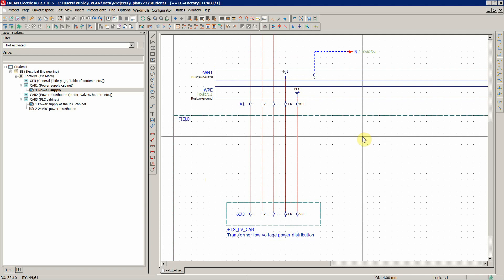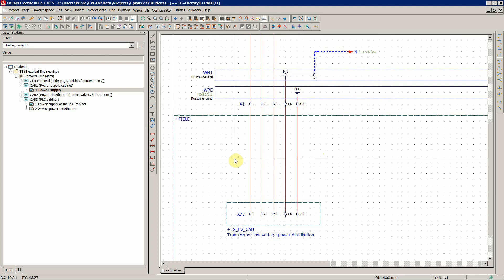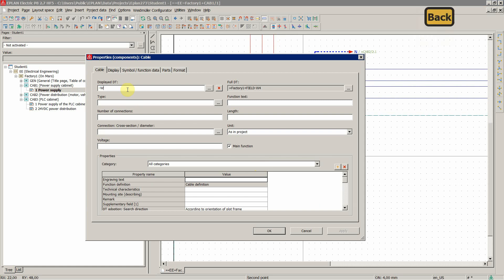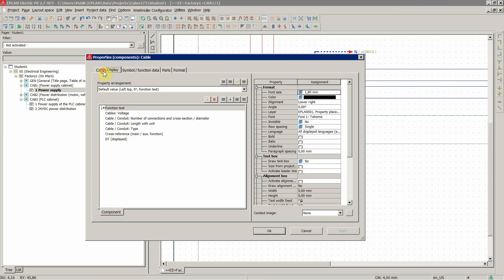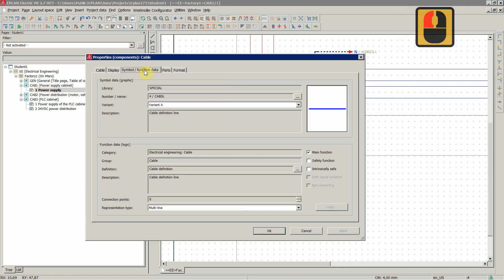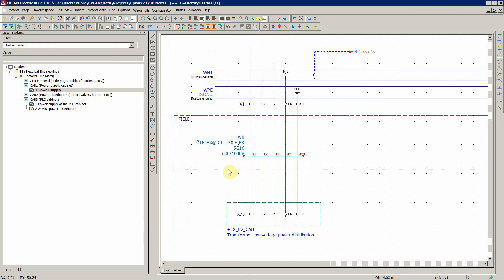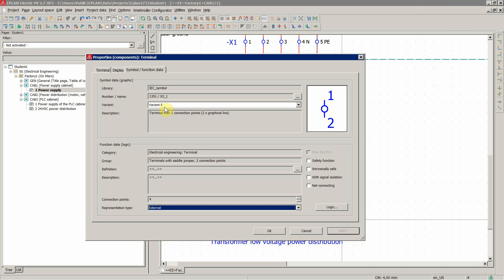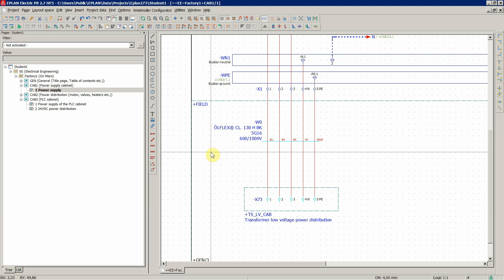ePLAN Electric P8 Complete Course 2020 A to Z - External representation (Free Preview)